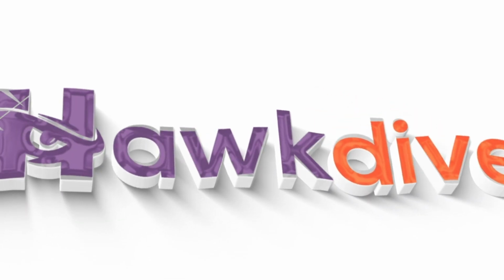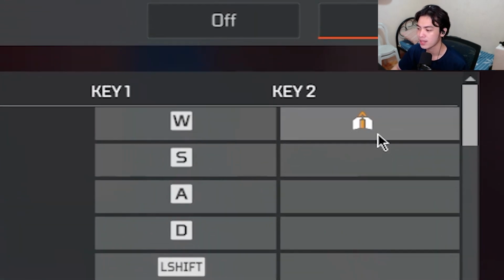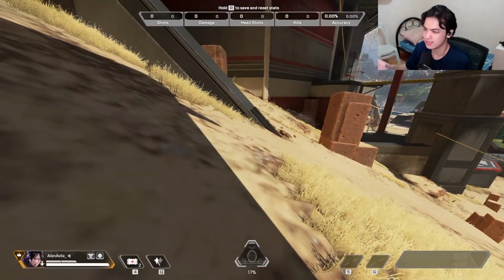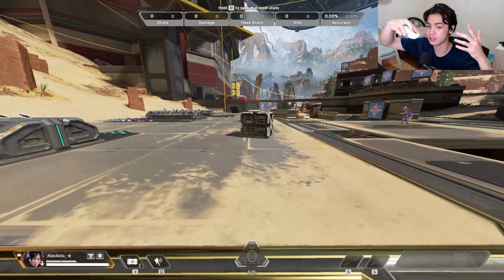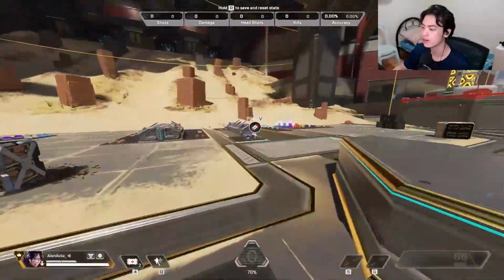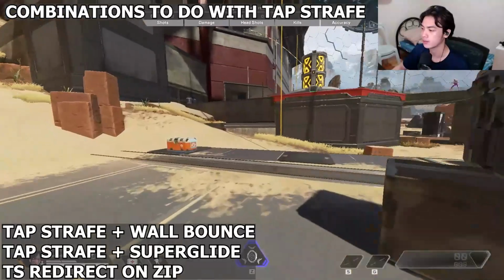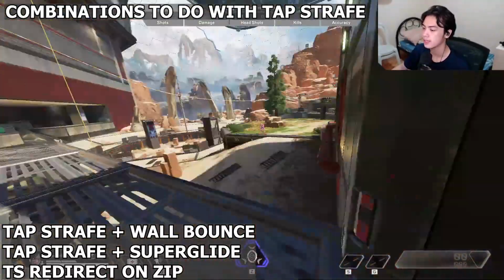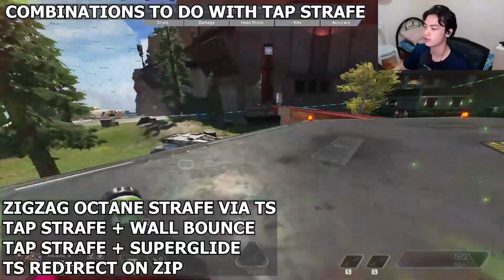How To Tap Strafe In Apex Legends + Different Combo Tricks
In Apex Legends, "strafing" refers to the technique of moving your character side to side while engaged in a gunfight to make yourself a harder target to hit. This movement pattern can significantly improve your survivability in combat. Tapping strafe involves rapidly tapping the movement keys in alternating directions to maintain erratic and unpredictable movement. Here's how to tap strafe effectively:

#1. Understand the Movement Mechanics:
Familiarize yourself with the game's movement mechanics, including how quickly your character can change directions and accelerate. Each legend has different movement speeds and abilities, so practice with your chosen legend to get a feel for their movement.

#2. Adjust Your Keybinds (Optional):
Some players find it easier to tap strafe with specific keybinds. If your default keybinds aren't comfortable for strafing, consider customizing them to your preference. Ensure that you can quickly and comfortably switch between left and right movement keys.

#3. Master the Rhythm:
Tapping strafe requires rhythm and timing. While engaged in a gunfight, practice tapping the movement keys in quick succession, alternating between left and right. Aim to maintain a steady and unpredictable pattern rather than falling into a predictable rhythm.

#4. Combine with Crouch and Jump:
To make your movement even more unpredictable, incorporate crouching and jumping while tap strafing. Combining these movements with strafing makes it harder for opponents to predict your next move and aim accurately.

#5. Use Cover Wisely:
While tap strafing can make you harder to hit, it's essential to use cover effectively. Peek out from behind cover while tap strafing, engage in short bursts of gunfire, and then return to cover to avoid taking unnecessary damage.

#6. Practice and Stay Mobile:
As with any movement technique, practice is key. Spend time in training mode or play regular matches to hone your tap strafing skills. The more you practice, the more natural and effective it will become.

#7. Combine with Aim and Positioning:
While tap strafing improves your evasiveness, don't forget to focus on your aim and positioning during gunfights. Accurate shooting and smart positioning play crucial roles in winning engagements.

Remember, tap strafing is just one aspect of movement in Apex Legends. Incorporate it into your overall playstyle along with other movement techniques, such as slide jumping and wall bouncing, to become a well-rounded and formidable player. Additionally, keep an eye on developer updates, as the game's mechanics may change over time, affecting movement techniques like tap strafing.